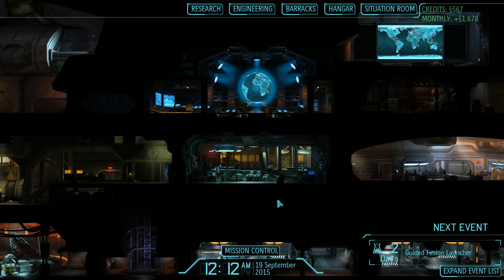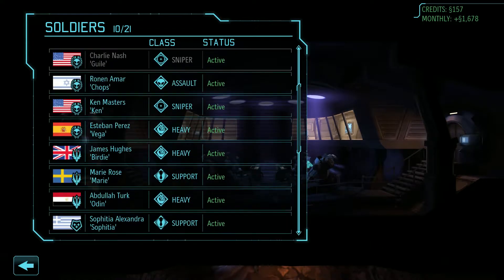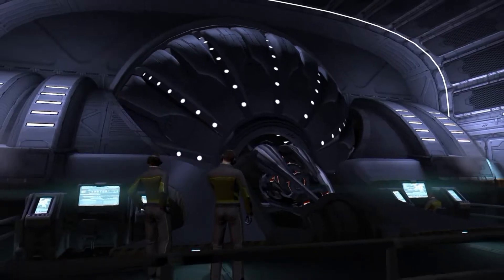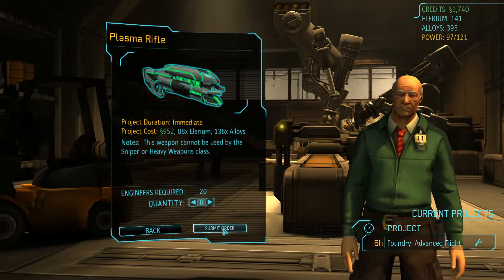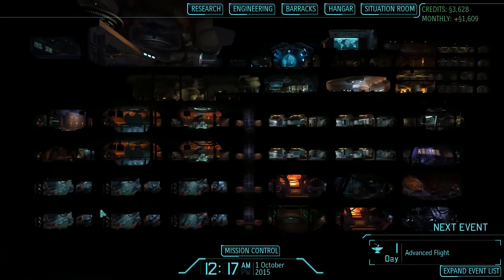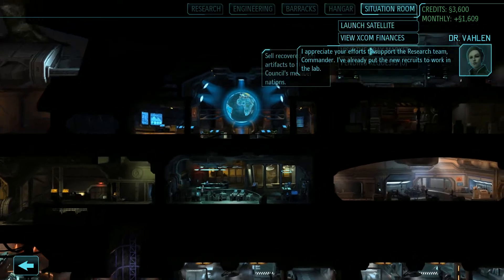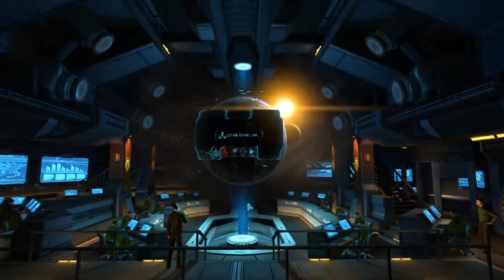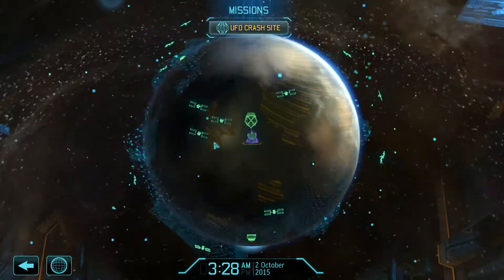Let's Play XCOM: Enemy Unknown (World Warrior) - 51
XCOM: Enemy Unknown will place you in control of a secret paramilitary organization called XCOM. As the XCOM commander, you will defend against a terrifying global alien invasion by managing resources, advancing technologies, and overseeing combat strategies and individual unit tactics. You will control the fate of the human race through researching alien technologies, creating and managing a fully operational base, planning combat missions and controlling soldier movement in battle.